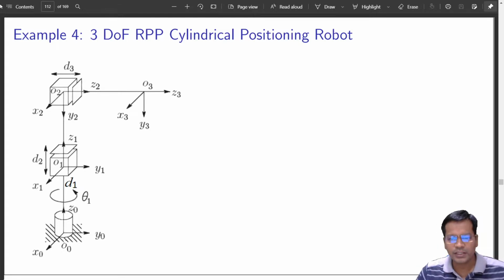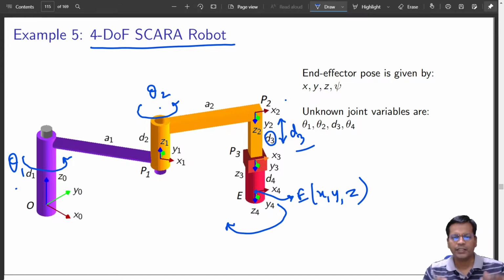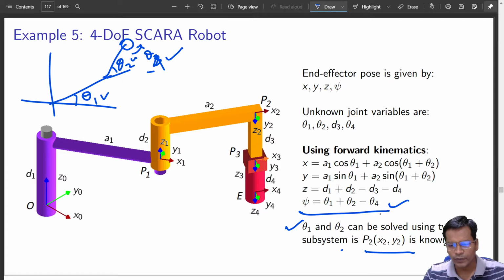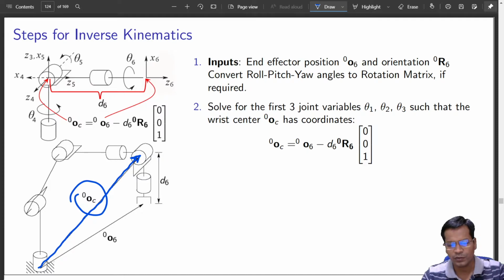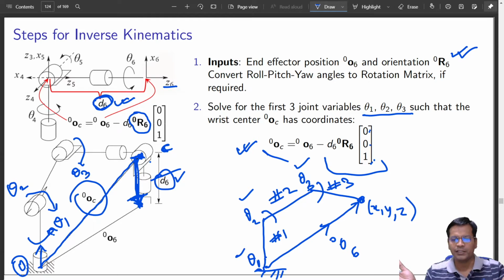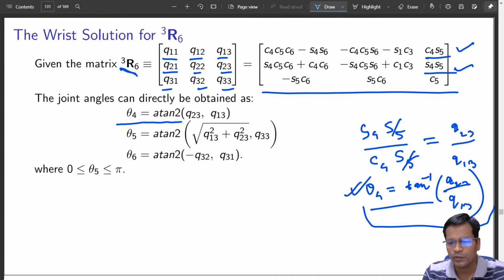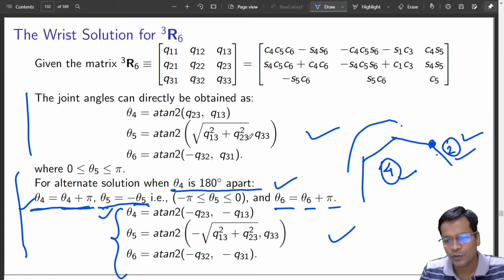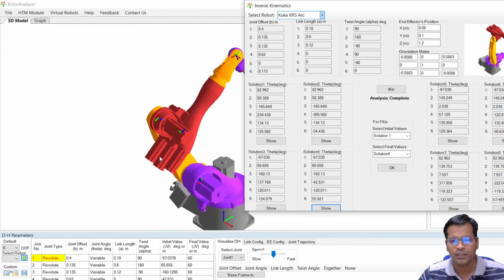Inverse Kinematics of SCARA and 6-DoF Industrial Robots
1. Inverse Kinematics of 3 DoF RPP Cylindrical Robot 00:00
2. Inverse Kinematics of 4 DoF SCARA Robot 06:35
3. Inverse Kinematics of 6-DoF Wrist Partitioned Industrial Robot 17:45
4. Demonstration of 8 Solutions of a 6-DoF Industrial Robot using RoboAnalyzer 51:09

Errata: At 35:05 The elements [1,2] and [2,2] of 3x3 Rotation Sub-Matrix of 3T6, should be S4C6 and C4C6, and not S1C3 and C1C3, respectively. - Acknowledgement to Adithya Reddy Nagireddy, Master's Student at Texas University.

Please post your queries in the comments section below.